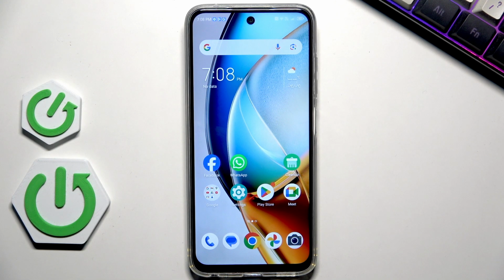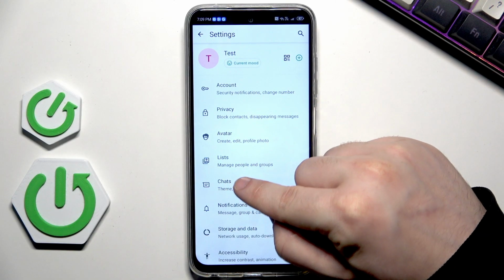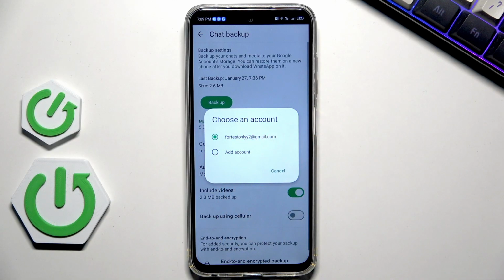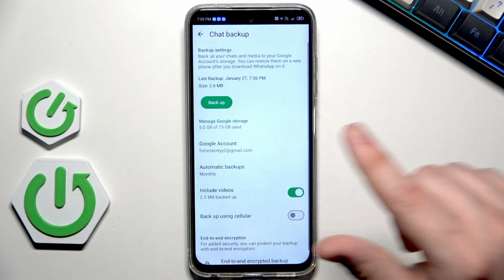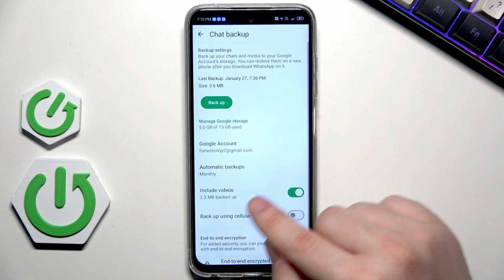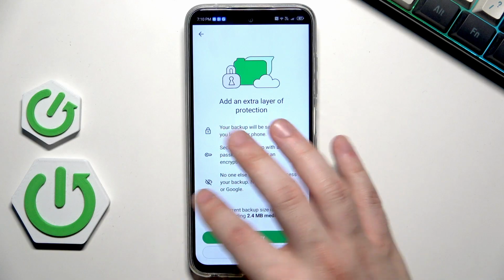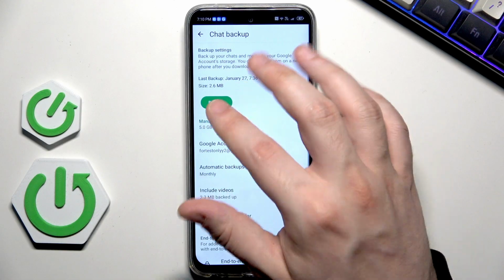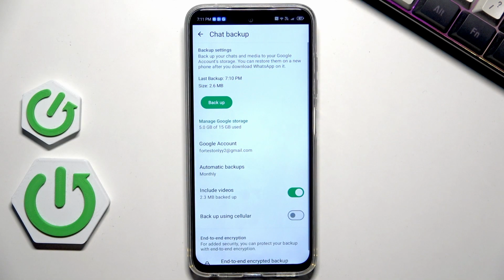ZTE Blade V70 Vita – How to Backup WhatsApp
In this video I show how to create a WhatsApp backup on the ZTE Blade V70 Vita and save it to your Google account. You will learn how to open WhatsApp settings, go to Chats → Chat backup, select or add the Google Account, choose automatic backup frequency (daily/weekly/monthly), include videos, and start a manual backup. I also explain end-to-end encrypted backups, how to set a password, the risk of forgetting the password, and the need for free Google storage space so your backups complete successfully.

How to create a WhatsApp backup on ZTE Blade V70 Vita?
How to enable end-to-end encrypted backup on ZTE Blade V70 Vita WhatsApp?
How to restore WhatsApp backup from Google account on ZTE Blade V70 Vita?

0:00 Intro - what we will do
0:05 Open WhatsApp and go to Settings
0:18 Chats → Chat backup location
0:27 Select or add Google Account for backup
0:52 Automatic backup frequency and include videos
1:14 End-to-end encrypted backup explanation and warning
1:40 Check Google storage and backup requirements
1:48 Tap green button to start manual backup
1:55 Backup complete - check last backup time and size
2:05 Outro - like, comment, subscribe